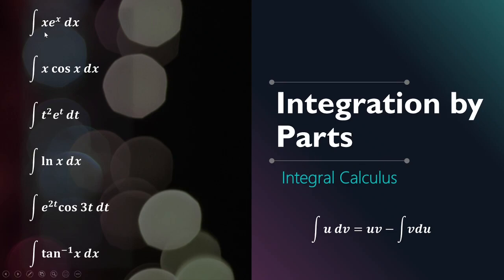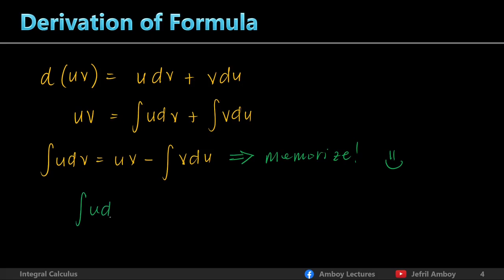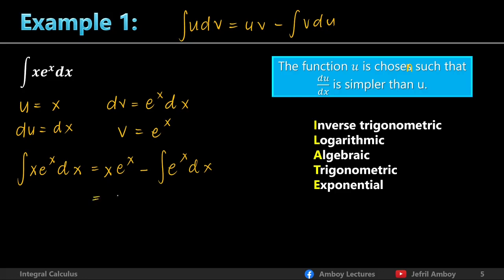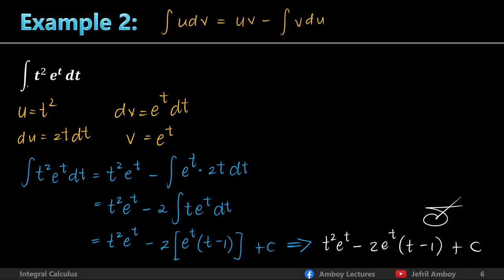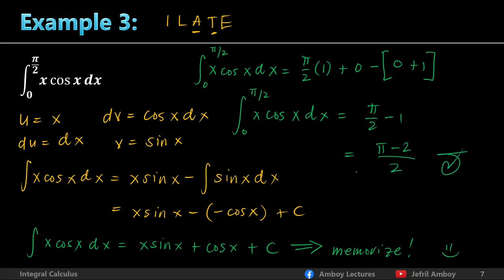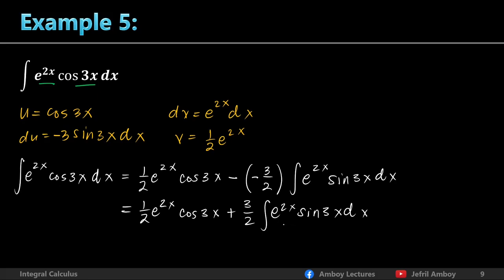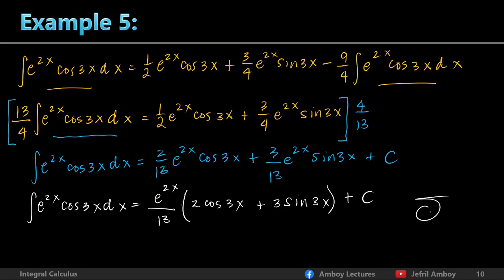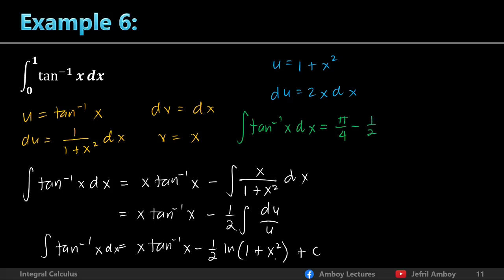Integration by Parts (6 examples) | Integral Calculus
03:40  Derivation of formula
06:08  Example 1
11:04  Example 2
14:48  Example 3
19:08  Example 4
21:10  Example 5
30:02  Example 6